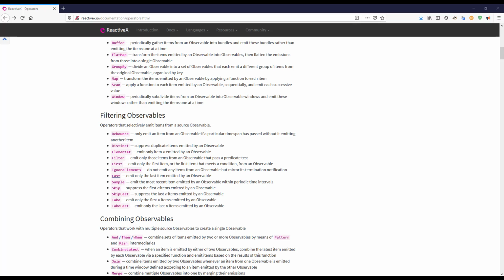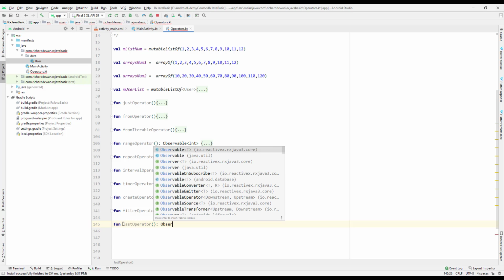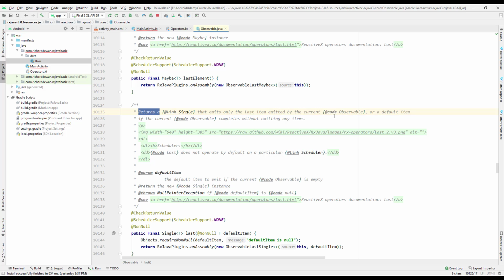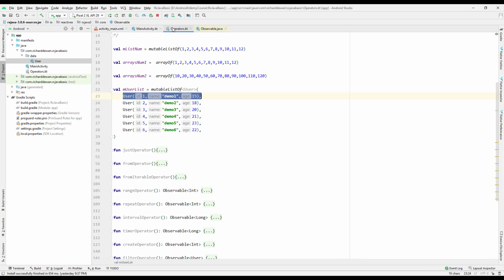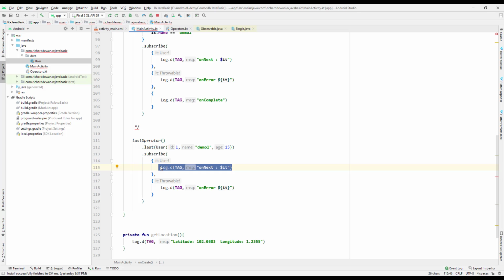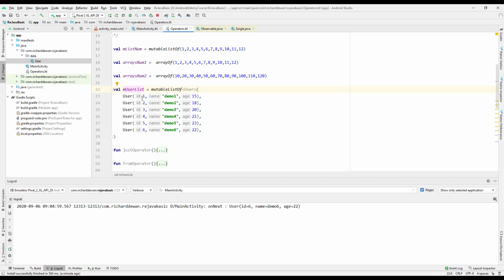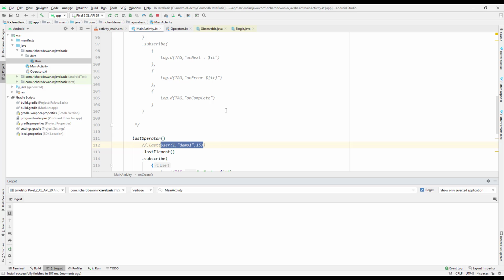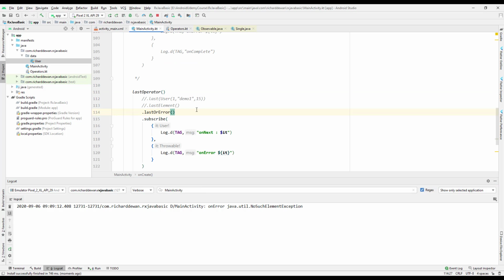RxJava | RxAndroid | Kotlin : Last Operator